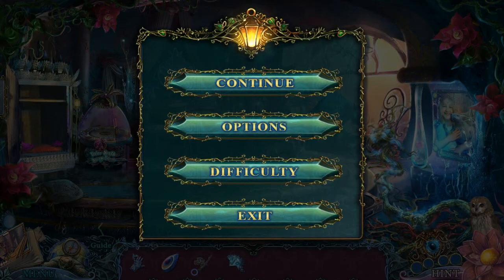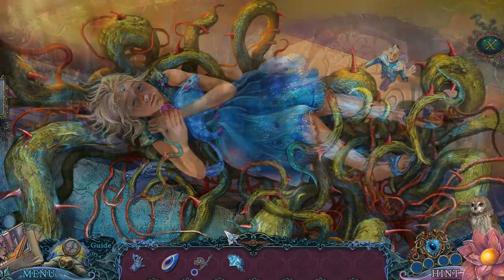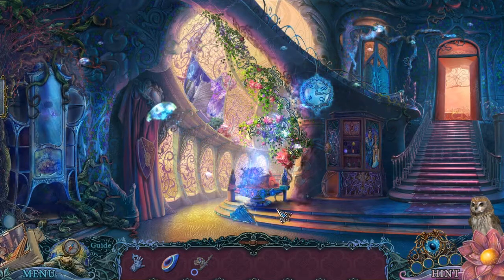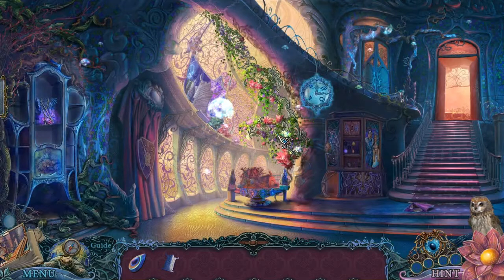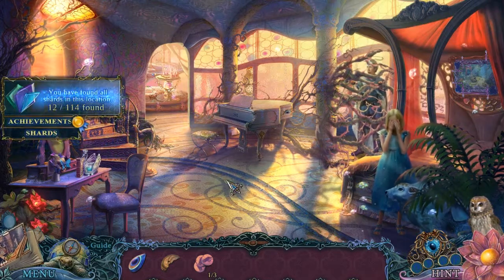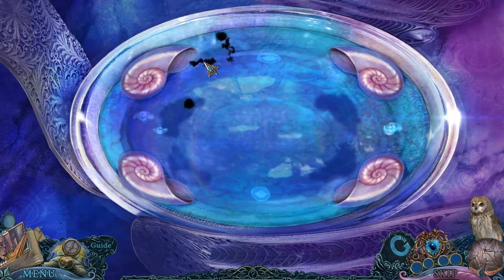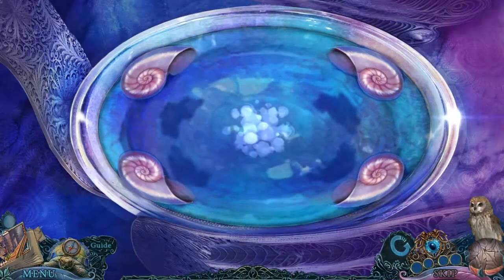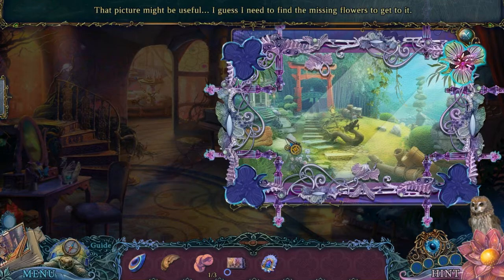Reflections of Life 2: Equilibrium (CE) - Ep2 - w/Wardfire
Reflections of Life 2: Equilibrium – Collector’s Edition – Episode 2

We save the princess, but now the queen is kidnapped!